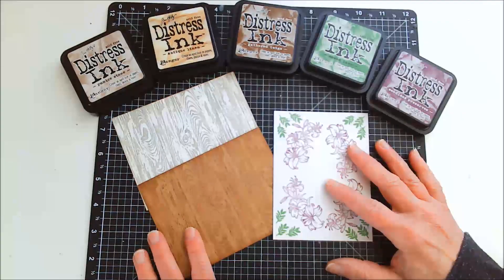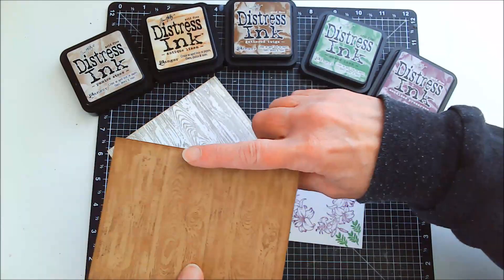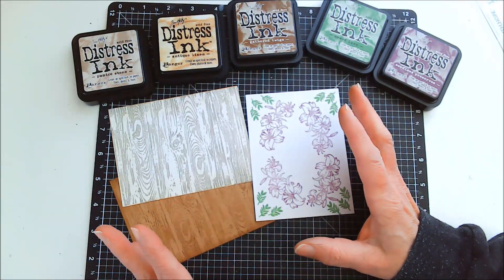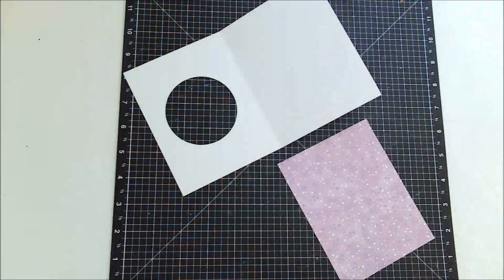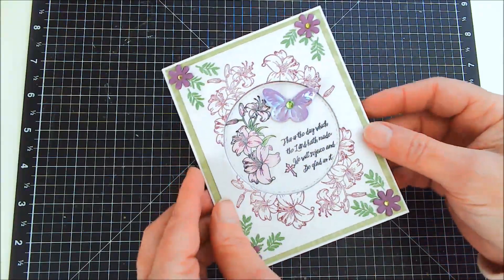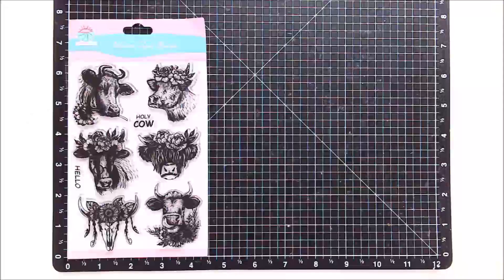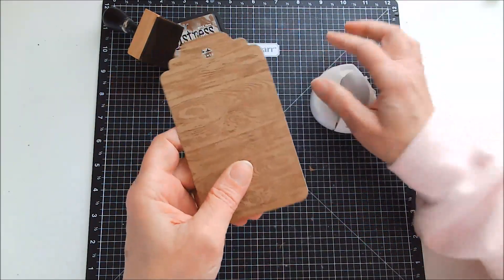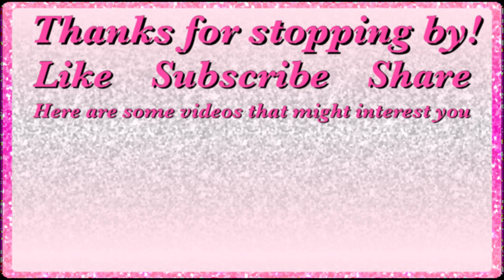Aperture Card / Tips & Techniques / 2 Bonus Projects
A quick & easy tutorial for an Aperture Card, and a couple tips and techniques along the way, with 2 bonus projects.  Just a little inspiration if you've lost your mojo 😊

HAPPY CRAFTING!!!